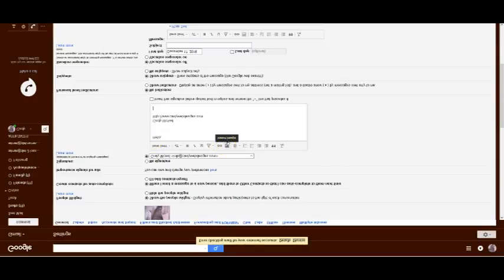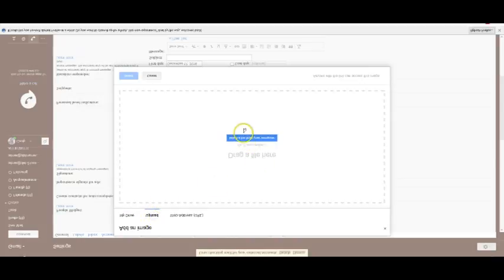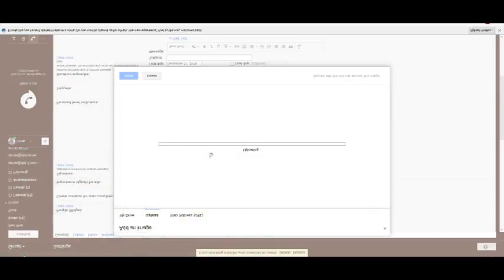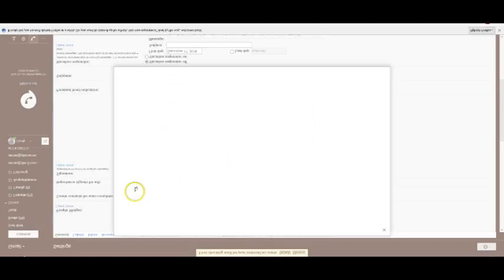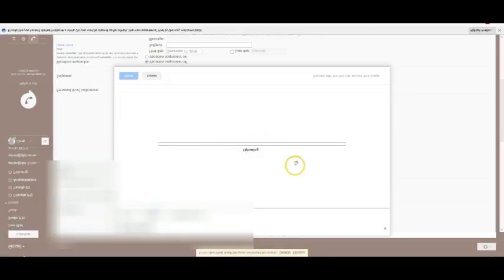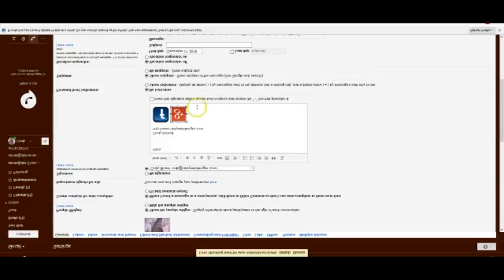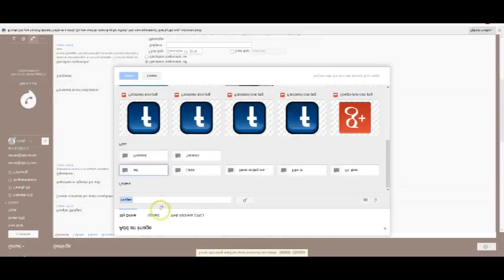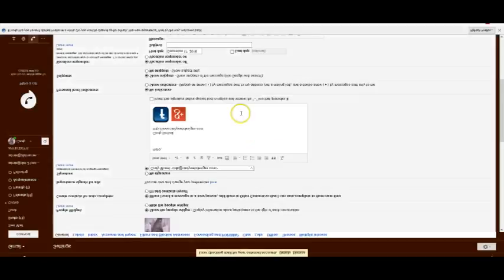How To Create a Business email Template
You will be able to use this template over and over again.